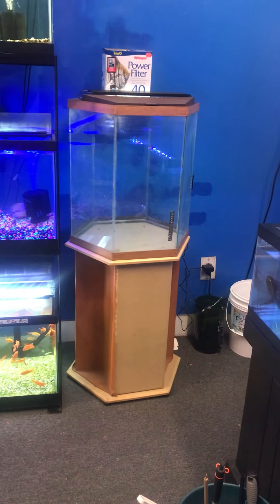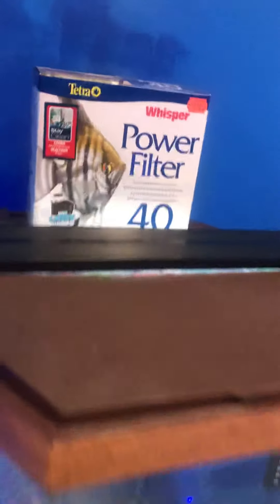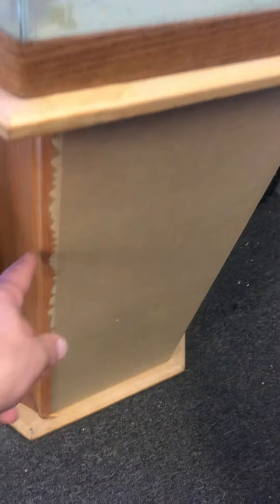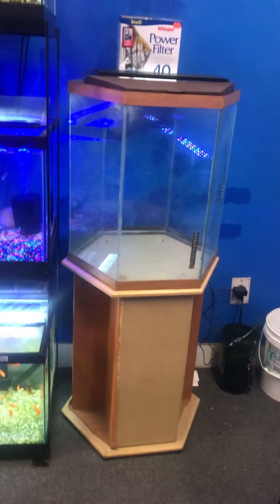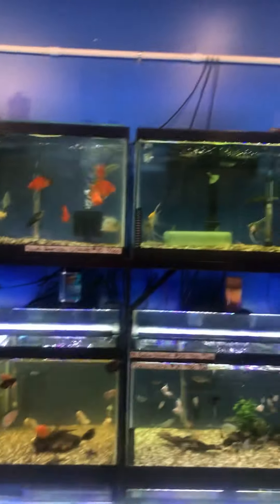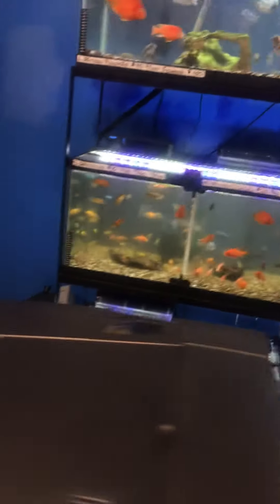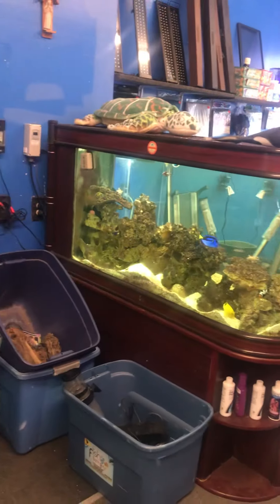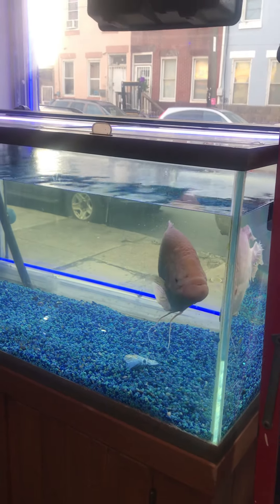35 gallon Hexagon aquarium fish tank complete $300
35 gallon Hexagon aquarium fish tank complete $300
tank. stand, top, Brand new LED light, Brand new 40 filter is good for up to a 40 gallon tank and algae scrubber brush

great corner tank, space saver tank

***holds water fine see pics

tank measures approximately 23" Corner to Corner x 24" High x 20" Side to Side
stand measures approximately 23" Corner to Corner x 26" High x 20" Side to Side
over height 55"